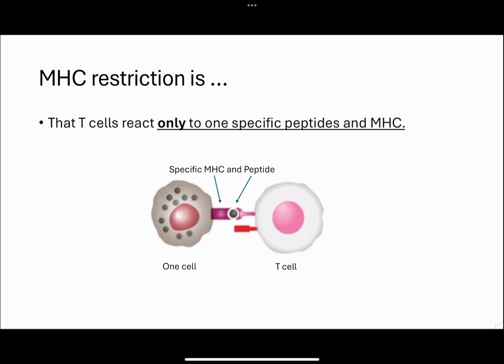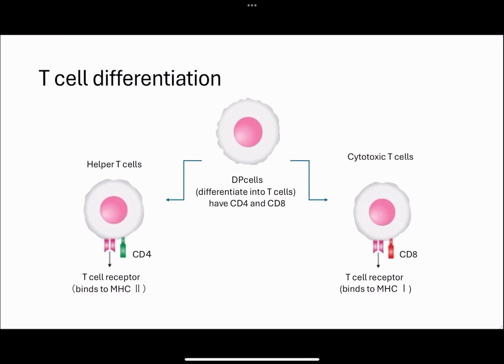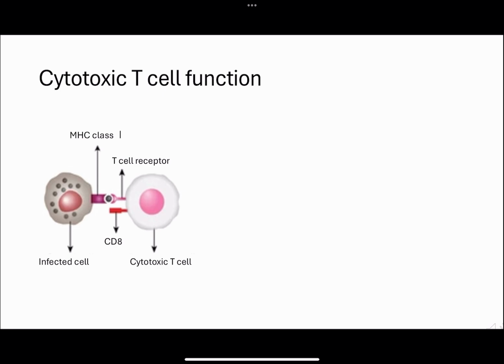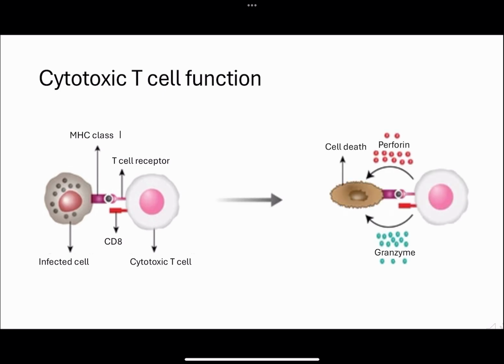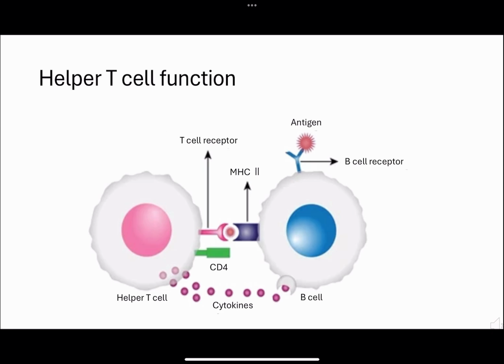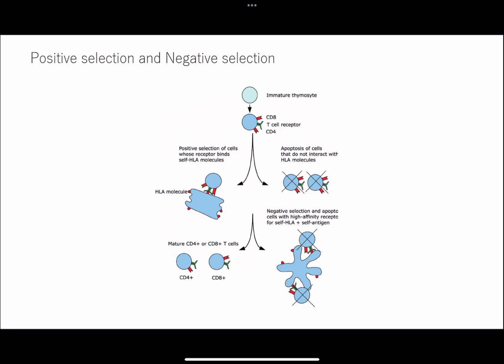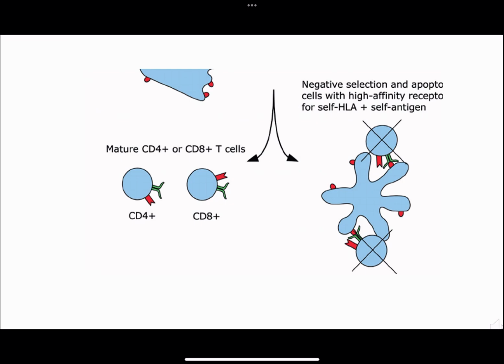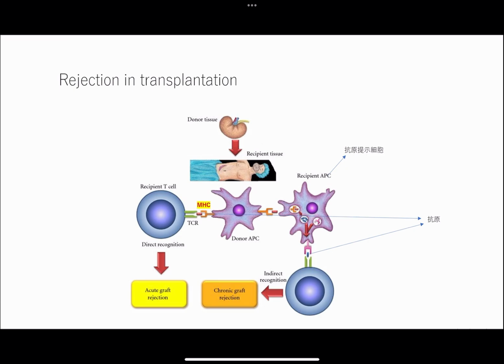再 1212 G2 MHCrestriction